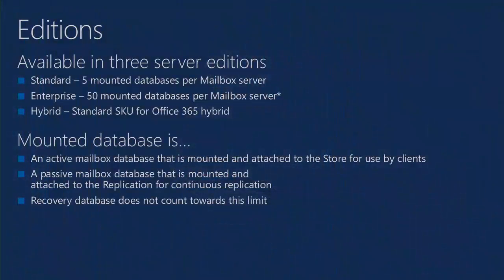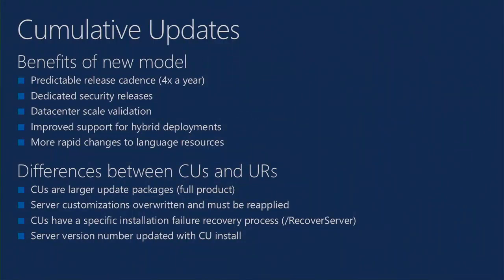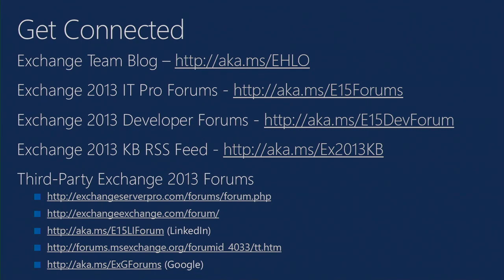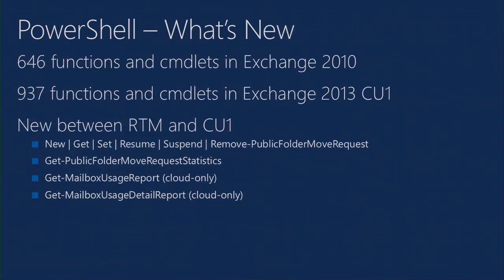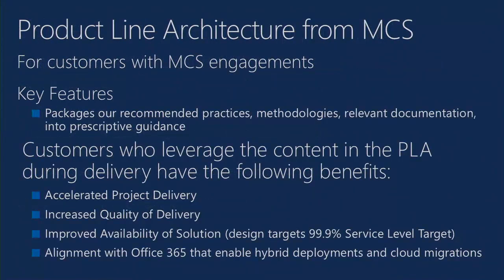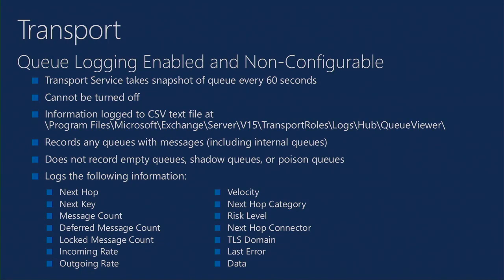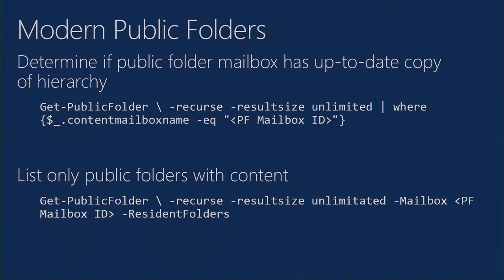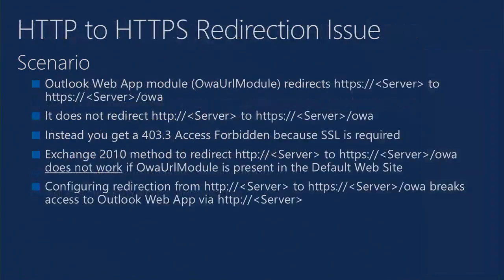TechEd North America 2013 Microsoft Exchange Server 2013 Tips & Tricks